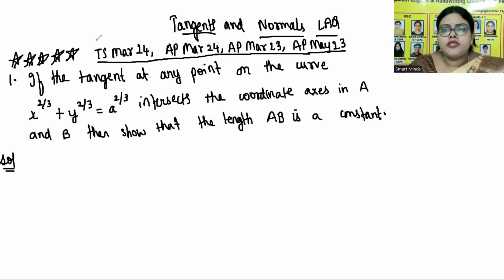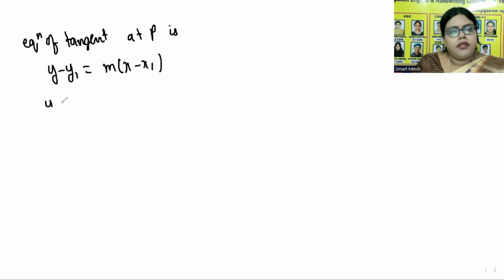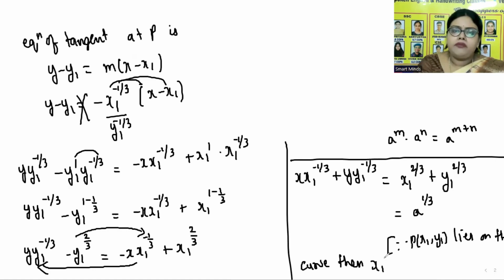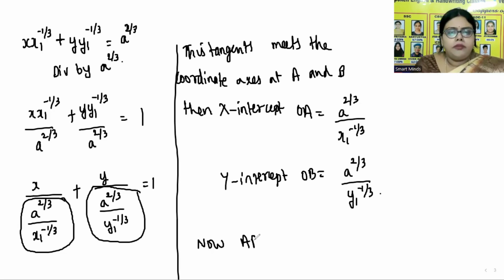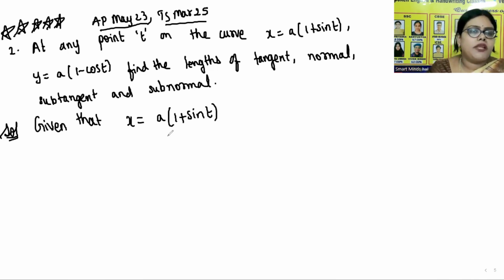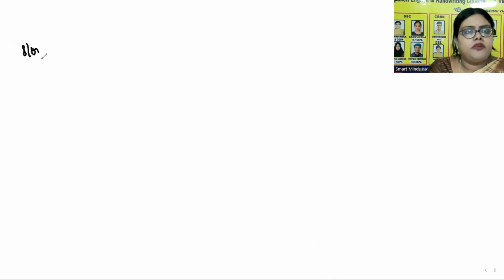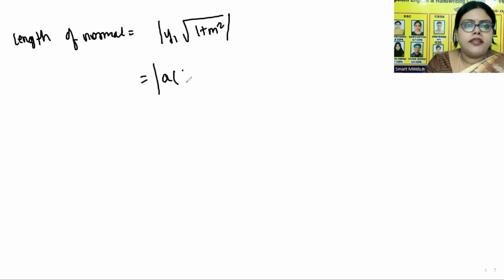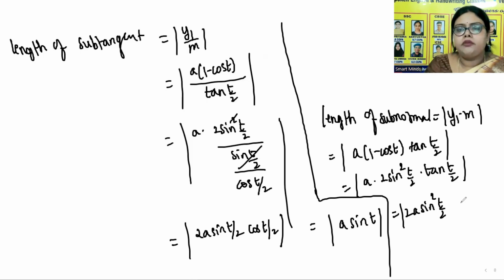Maths 1B – Applications of Derivatives | Tangents & Normals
In this session, Prof. Pooja Jaiswal explains the Important Long Answer Questions (LAQs) from Maths 1B – Applications of Derivatives: Tangents and Normals for Inter 1st Year AP & TG students.

⭐ What this class covers:

Concept of Tangents & Normals

Applications of Derivatives in Geometry

Step-by-step LAQ solutions

Board-exam-focused methods

Perfect for AP & TG Intermediate students

This video is ideal for mastering the important LAQs for your final exams!